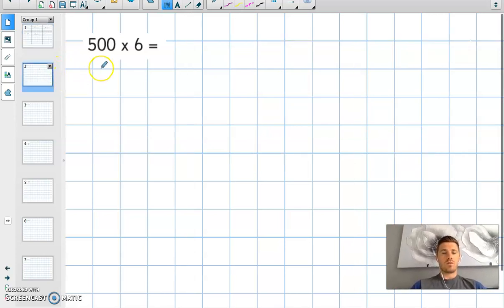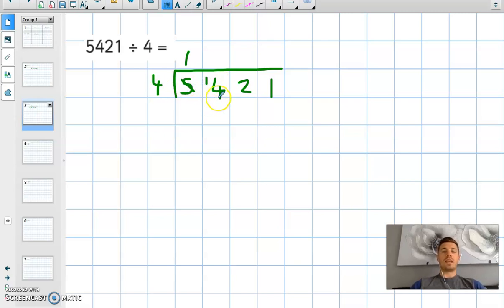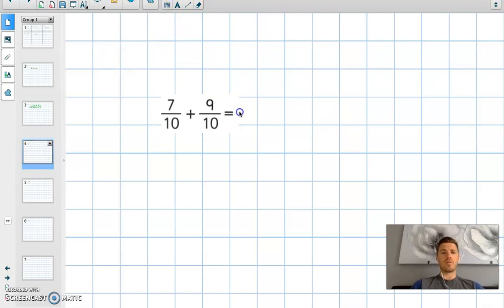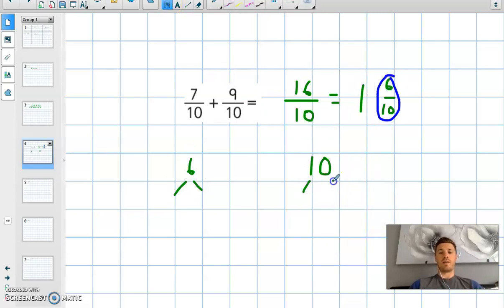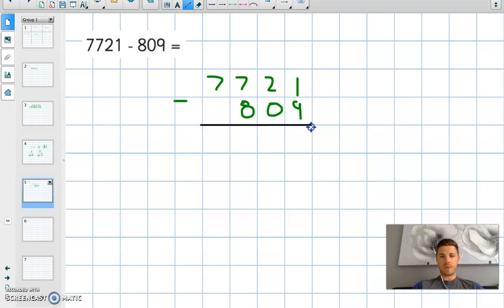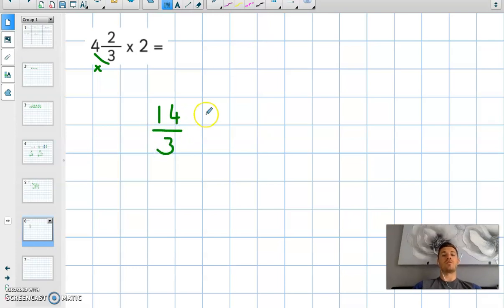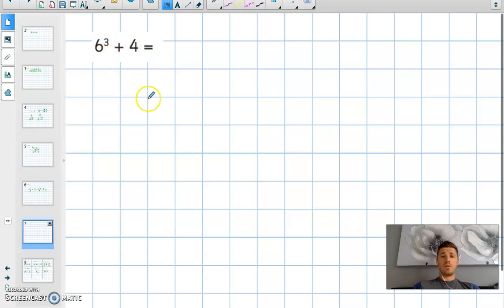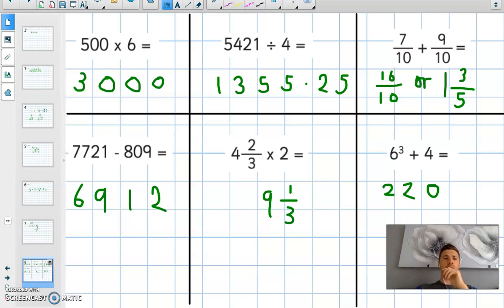Daily arithmetic 16 answers - 30.4.20